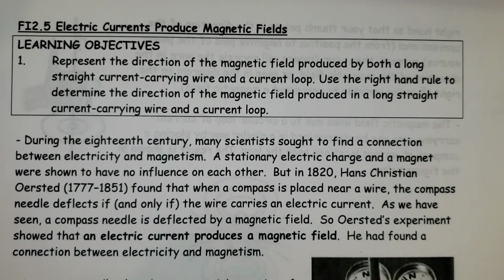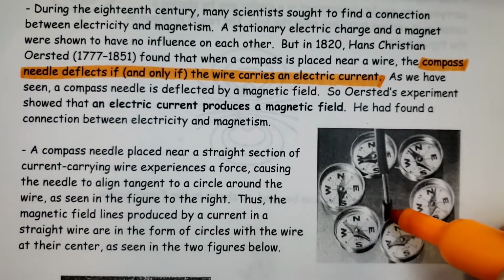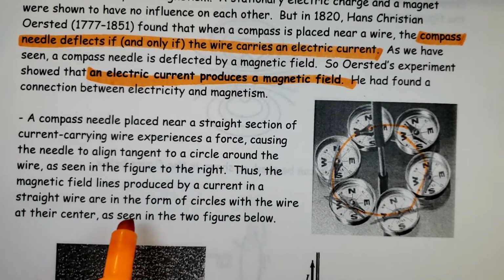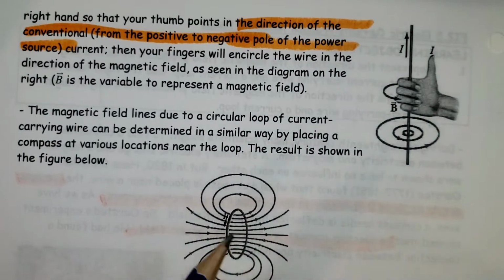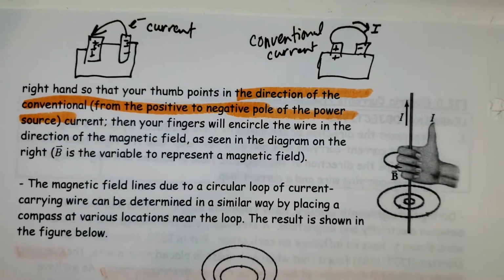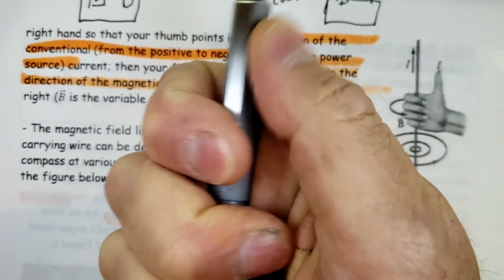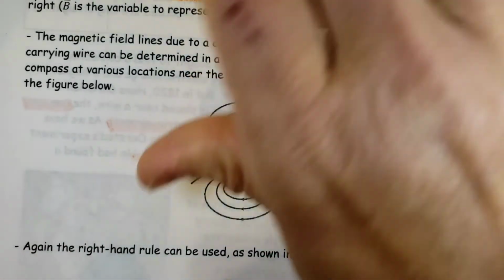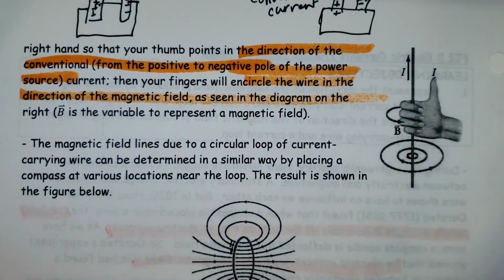FI2.5 Electric Currents Produce Magnetic Fields